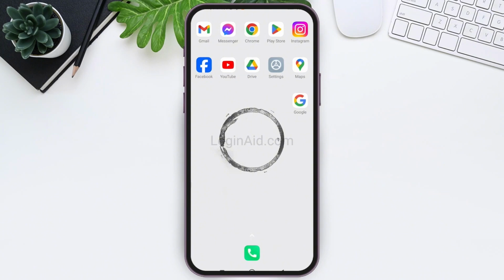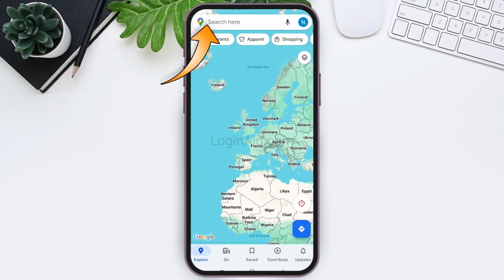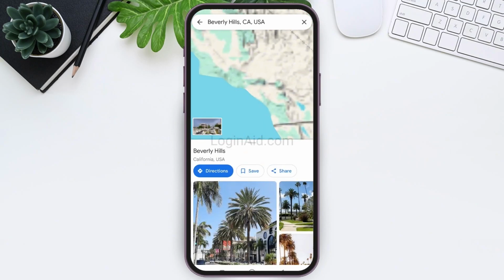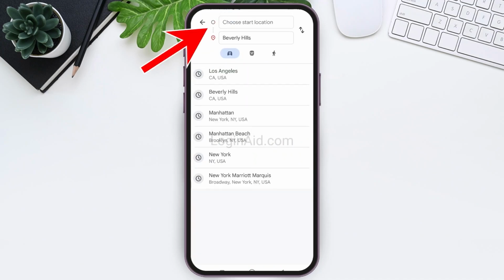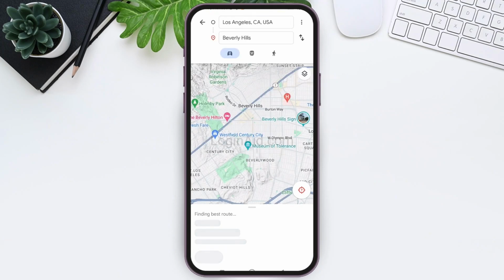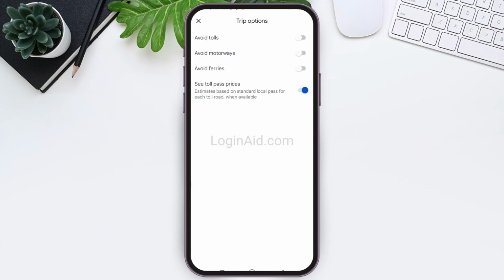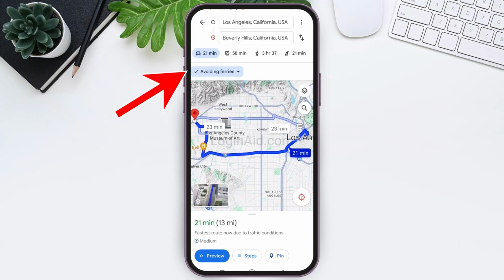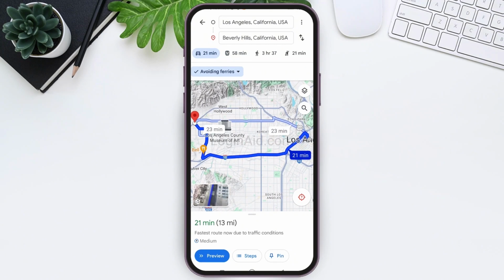How To Avoid Ferries On Google Maps 2024 | Navigate Without Ferry Routes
Planning a trip and want to avoid ferry routes? In this tutorial, we'll guide you through the steps to avoid ferries on Google Maps. Whether you're planning a road trip or daily commute, this feature helps you navigate efficiently without ferry detours. Stay on track with our clear instructions and enjoy a smoother journey using Google Maps.